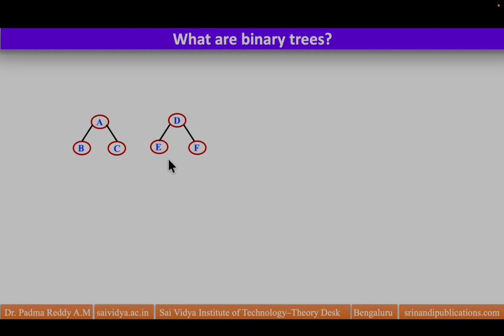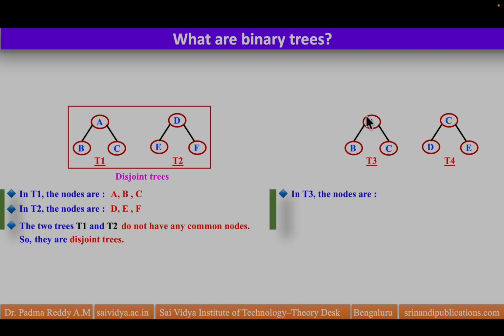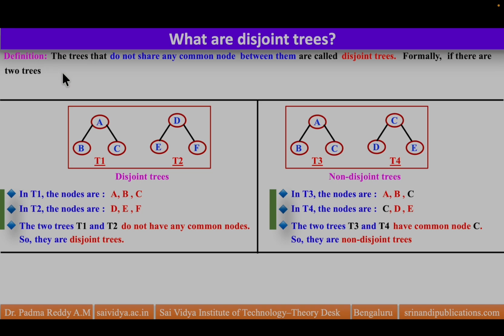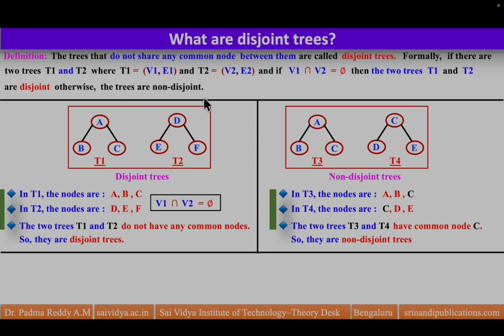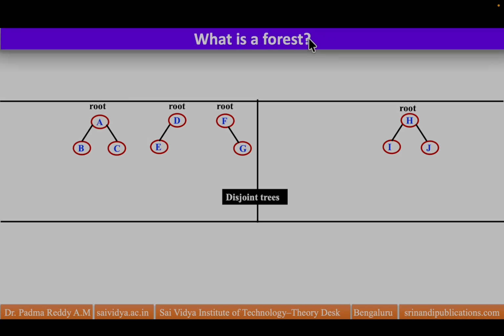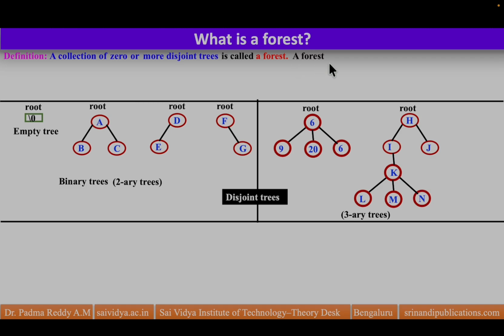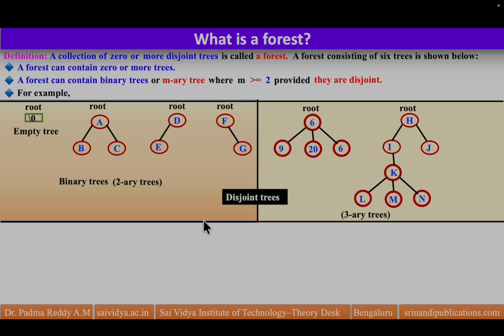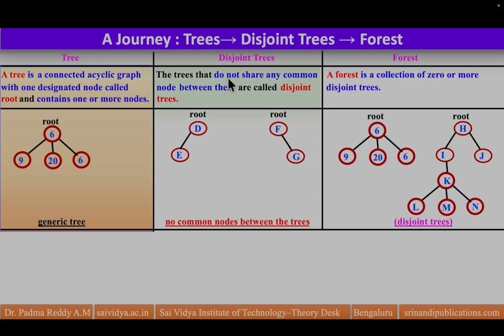01 TREES DISJOIINT FOREST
TREES DISJOIINT FOREST